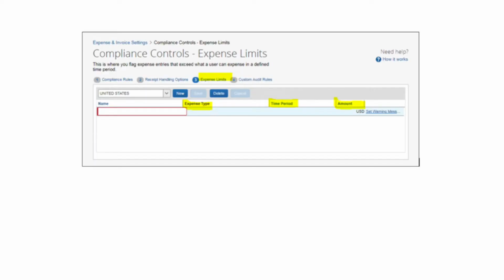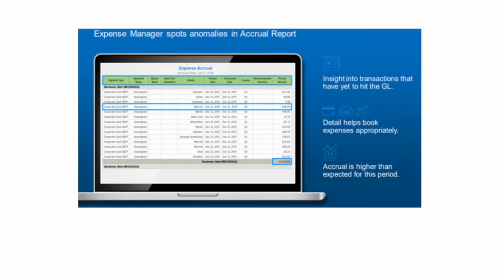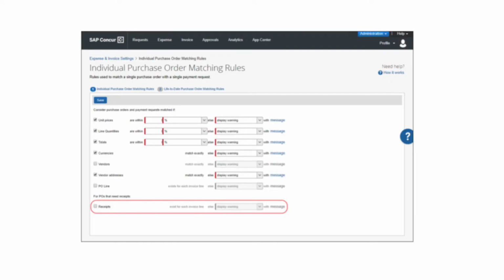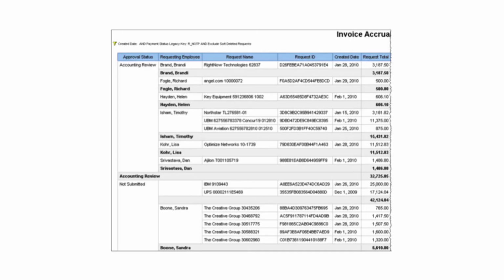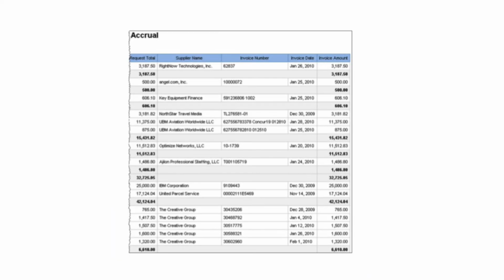Cost Control & Maximising Profitability with SAP Concur Solutions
Watch this short video for a visual overview of the content discussed within our latest 'Insights with SAP Concur' Podcast series.